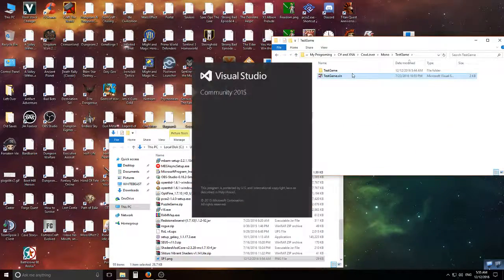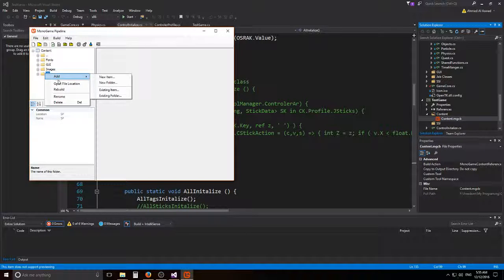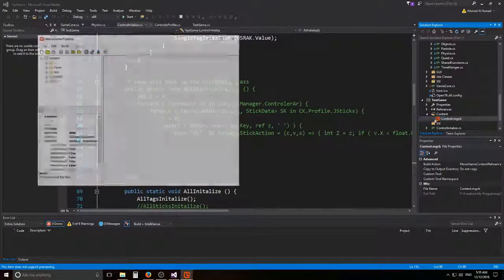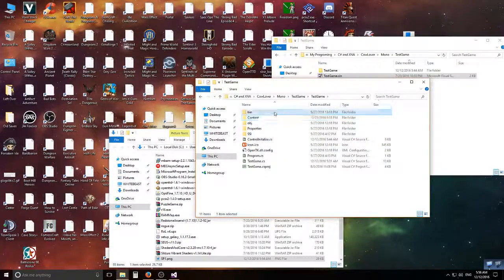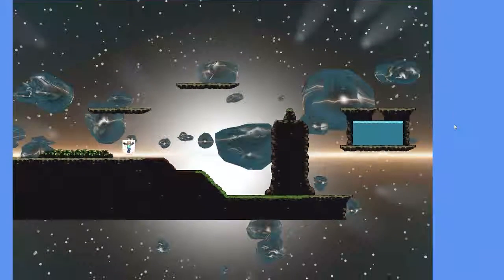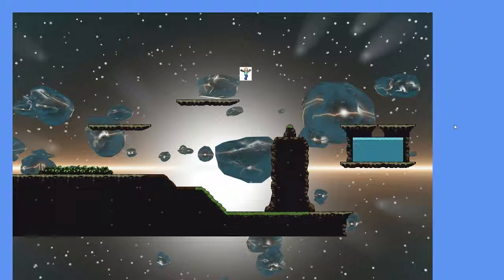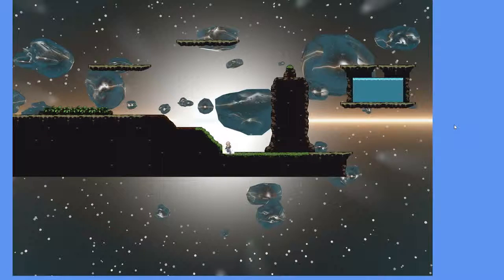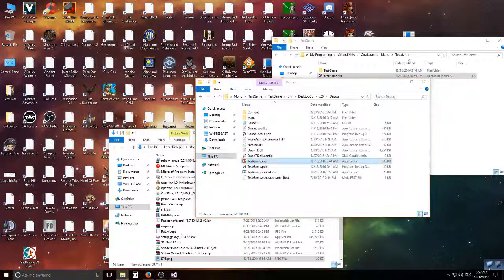The Transperent version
the real thing!